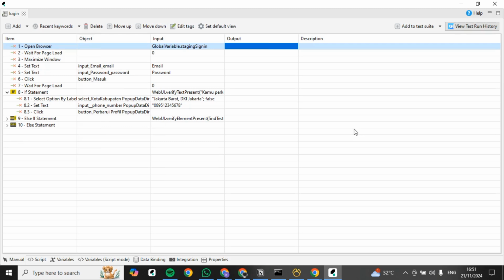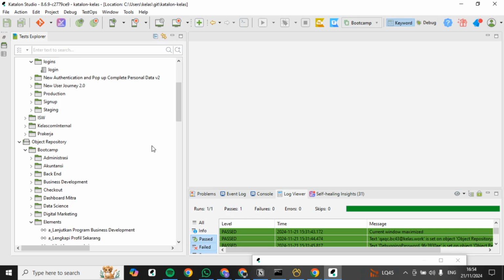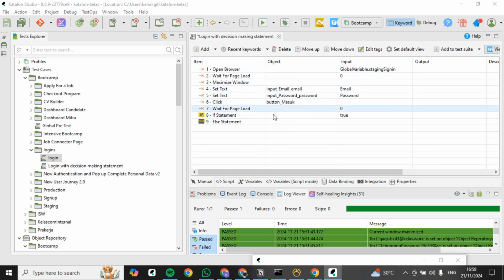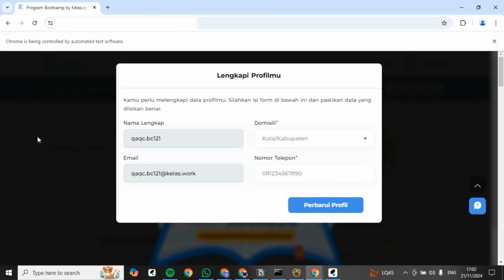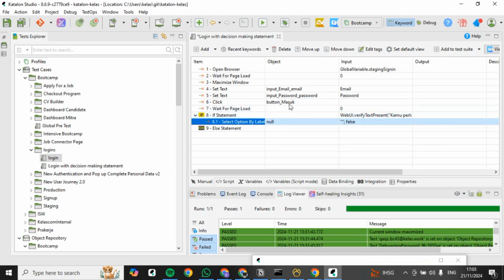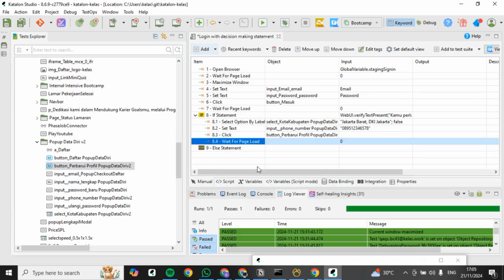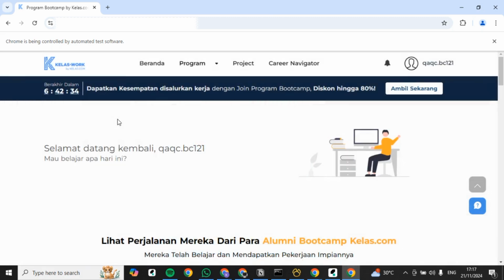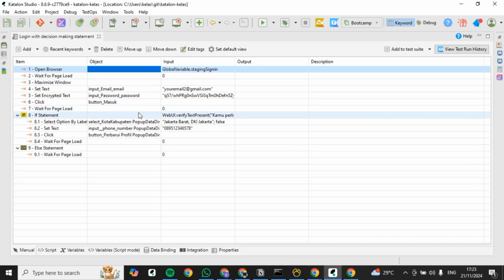Login with Decision Making Statements Using Katalon Studio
Hi folks, ever stuck updating old test accounts after login? Total time-waster, right? 😤 I used Katalon Studio + decision-making statements to streamline my login tests, and wow, game-changer! 🛠️ Save time, test smarter. Who’s with me? 🚀